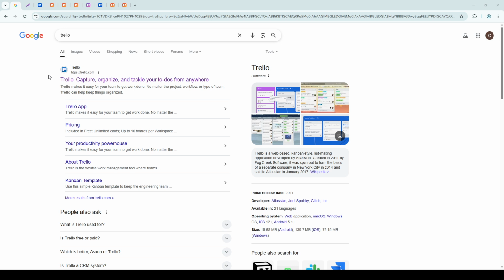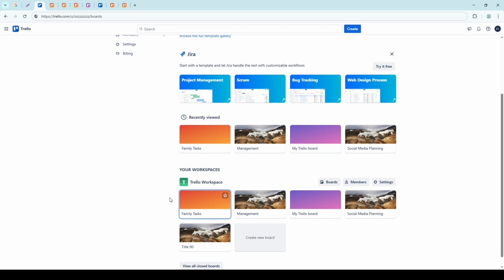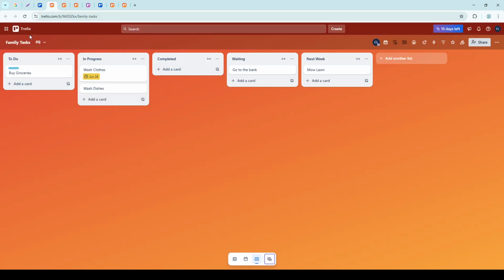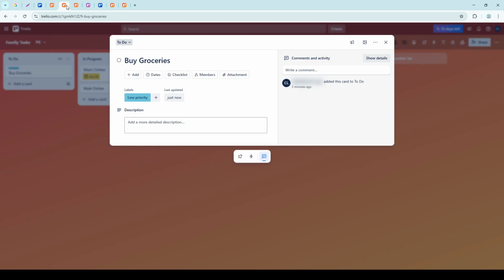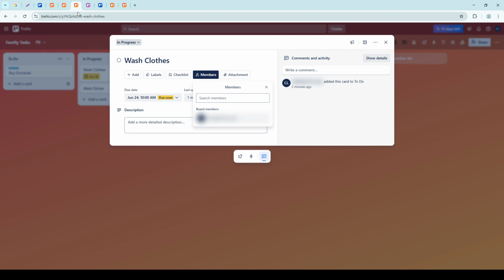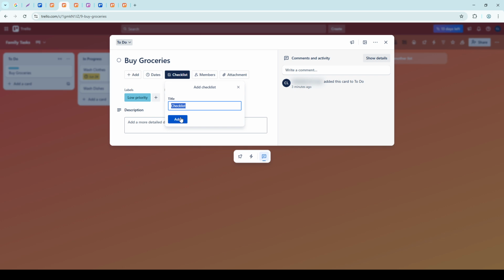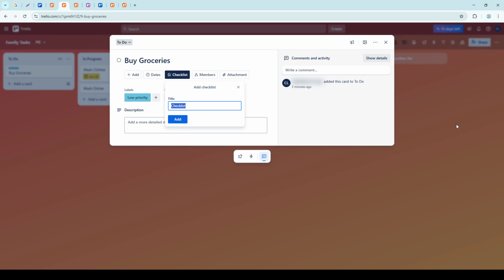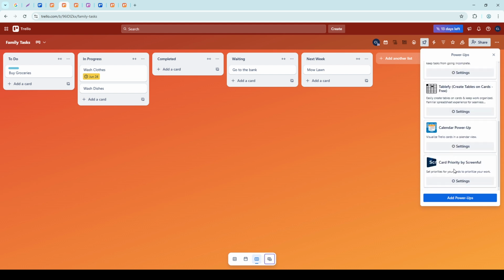How to Organize Family Tasks with Trello [2026 Full Guide]